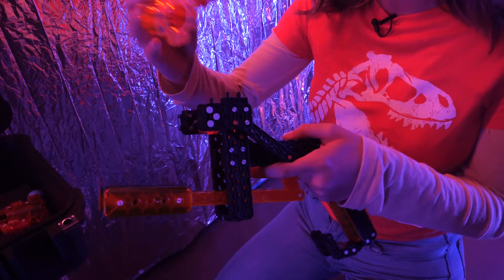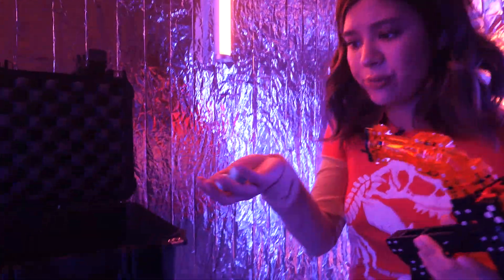DON'T CHOOSE THE WRONG TUNNEL to ESCAPE ROOM Trap (Nerf War Battle Royale vs Hackers!)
BRANDI tries the DON'T CHOOSE THE WRONG TUNNEL challenge in an effort to ESCAPE a pie SAFE HOUSE trap and run away from the PLAGUE HACKERS. She solves a series of riddles IN REAL LIFE and finds a new SPY GADGET called the JINX BALLER and then has an epic NERF WAR BATTLE ROYALE against the YOUTUBE HACKERS!

Previously..Brandi and her SECRET CRUSH, Agent 75, ESCAPE the PLAGUE HACKERS after they FOUND A giant pie shop. David does an epic MAGIC TRICK in REAL LIFE to escape the hackers while Brandi solves riddles and looks for clues in the pie ESCAPE ROOM...